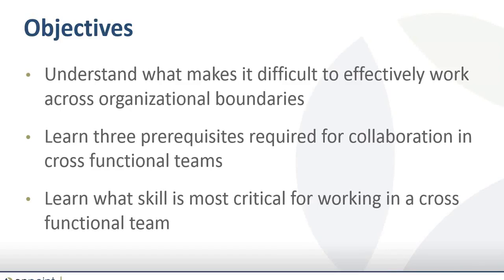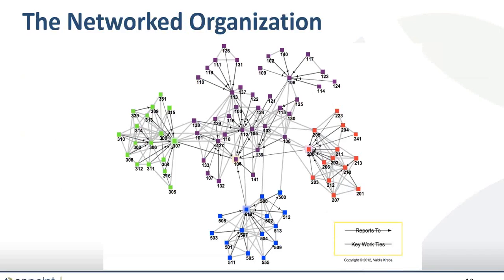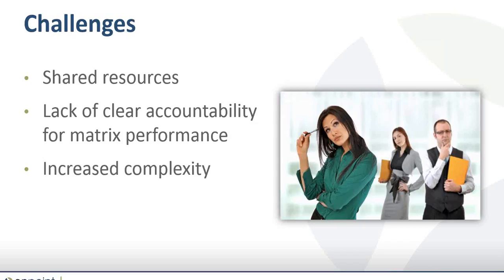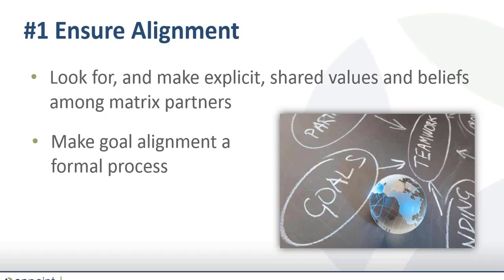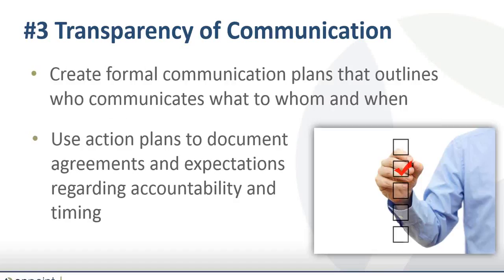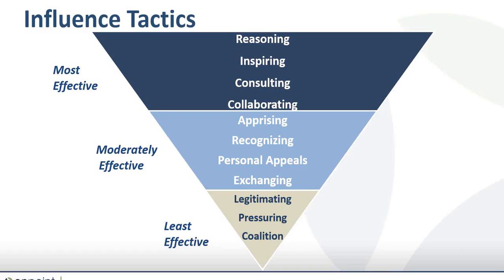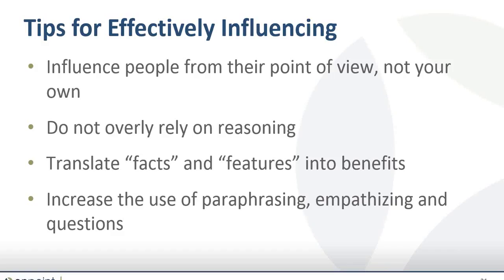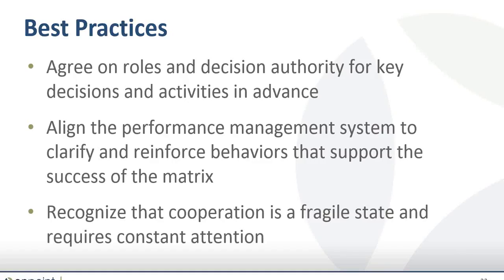Breaking Down Boundaries: Achieving Results by Improving Collaboration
Leaders need to understand how to effectively influence others who may not report to them. In this 30-minute webinar, OnPoint President Rick Lepsinger, will share his insights with company leaders.

Leaders will learn:

* What factors make it difficult to work effectively across functions or departments
* How to boost collaboration within your cross functional team
* What tactics are most effective when influencing people who do not report to you
* How to clarify roles, responsibilities and expectations in cross-functional teams